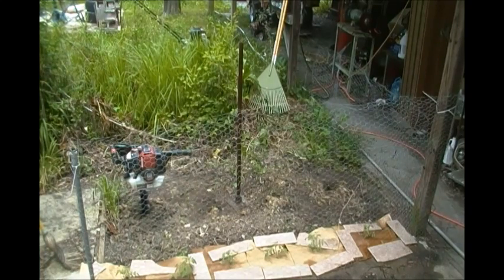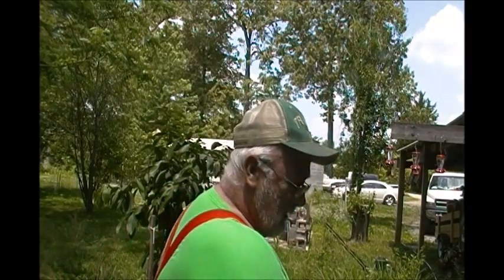Another PawPaw Invention Super Hoe 2 ... Works GREAT !!